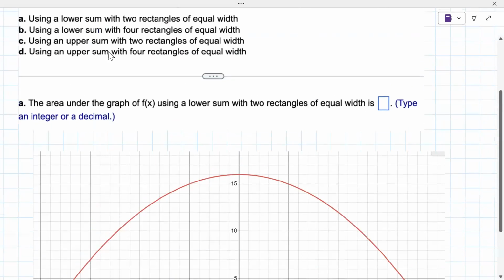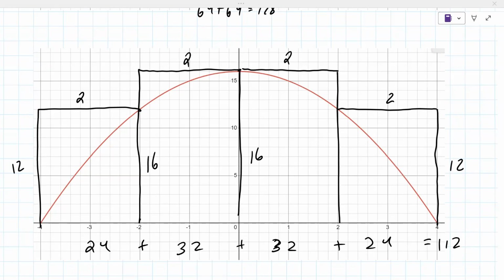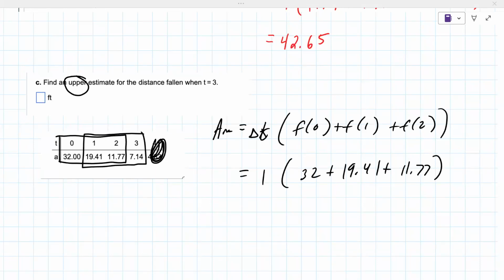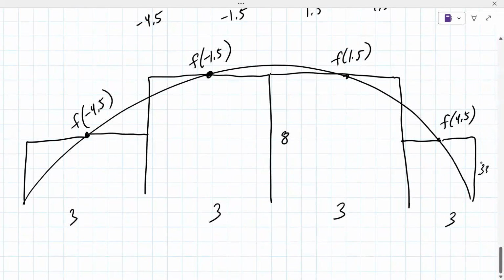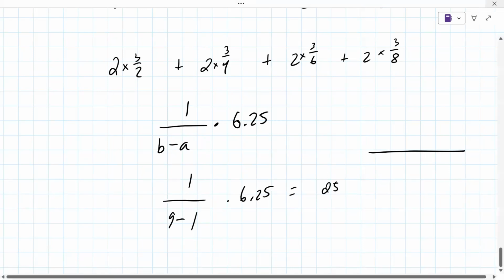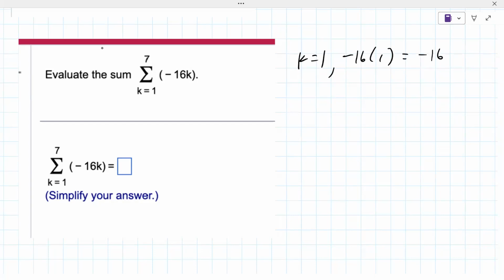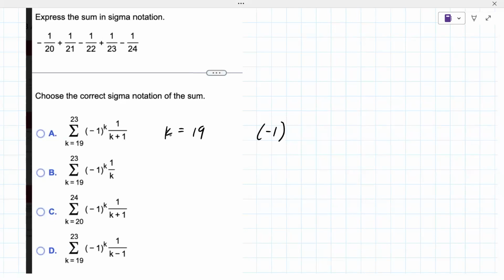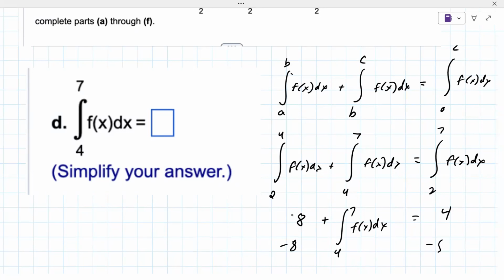College Calculus 1 Lesson [2023-08-08 at 6pm MST Alexie B]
This lesson covered topics in Calculus 1 including numerical integration, sigma notation and properties of integrations.